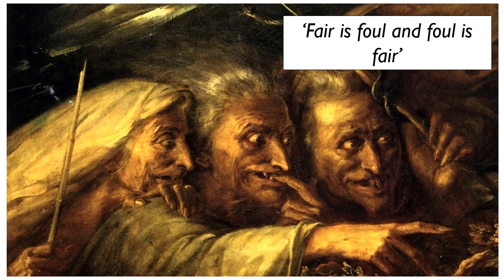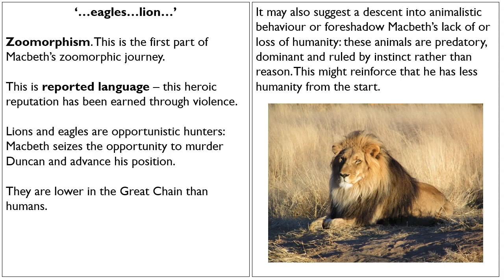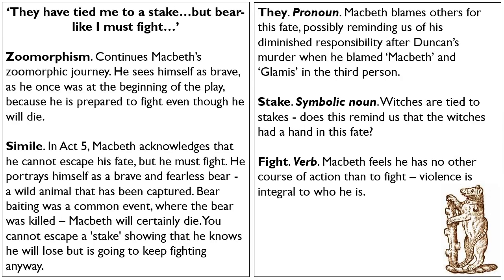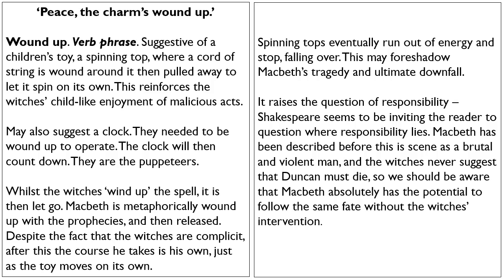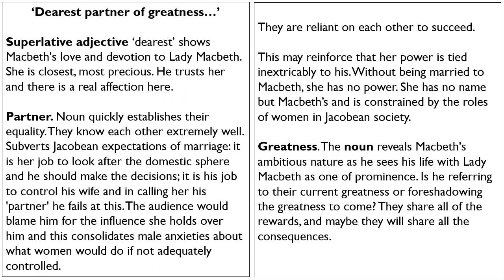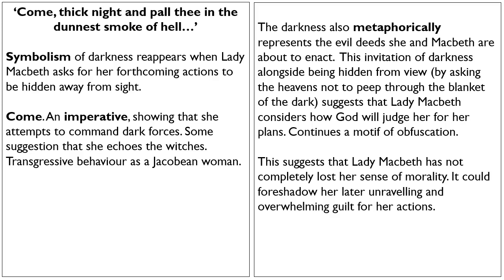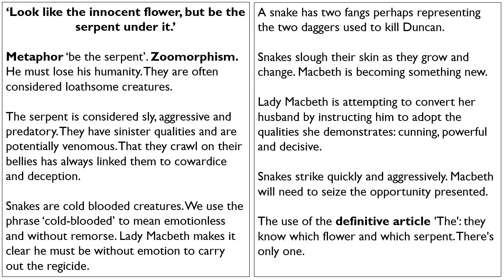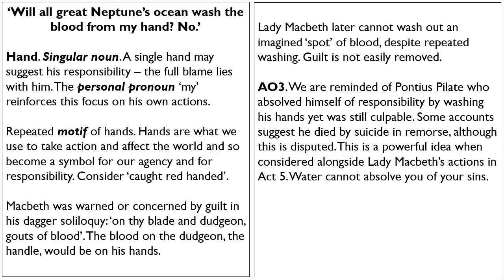Macbeth AO2 Key Quotes - Aiming for Grade 7+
Mr Findon talks you through the best AO2 quotes to use for Macbeth
In the booklet this is pages 9 and 10